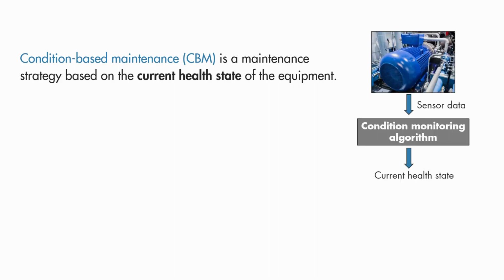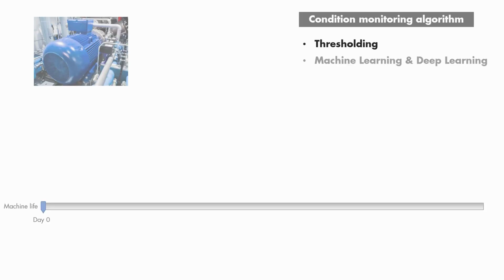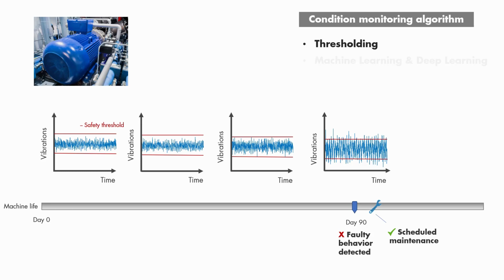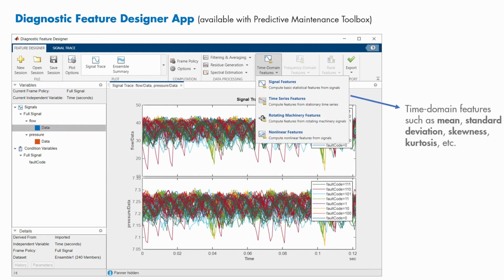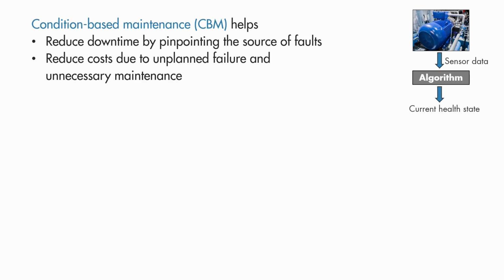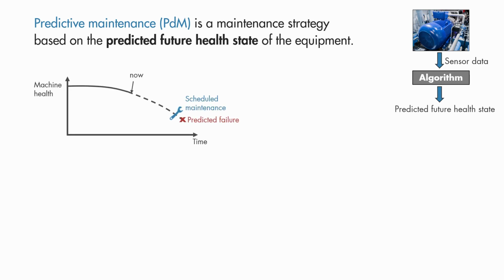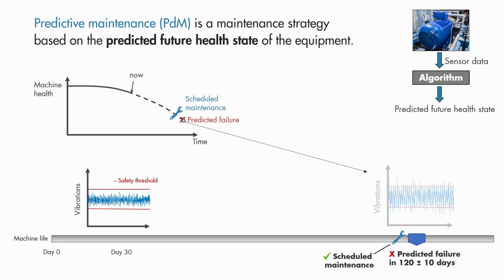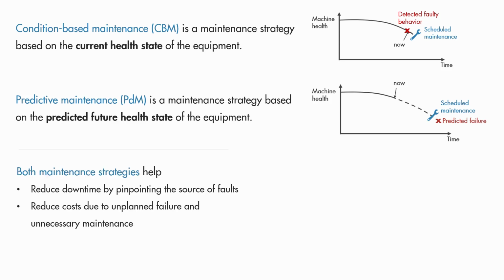Condition-Based Maintenance vs. Predictive Maintenance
Learn about condition-based maintenance (CBM), which is a maintenance strategy based on the current health state of the equipment. The current health condition is computed by an algorithm using sensor data collected from the equipment. According to condition-based maintenance, a maintenance action would be planned only after faulty behavior has been detected.

Learn how predictive maintenance differs from condition-based maintenance. Both maintenance strategies utilize sensor data and algorithms to make informed maintenance decisions and share similar benefits. The key difference is that predictive maintenance deals with prognostics and decides on the maintenance actions based on the predicted future health state of the equipment.